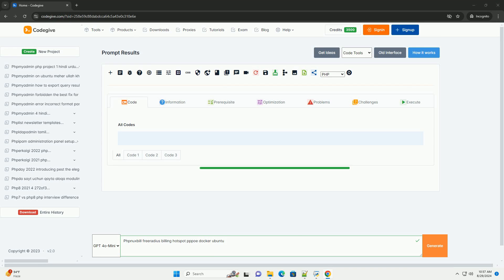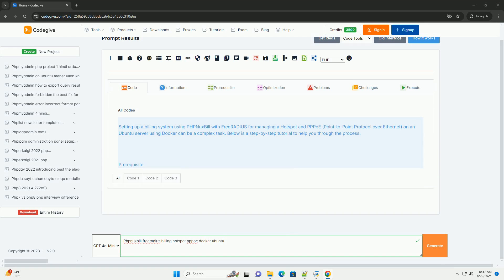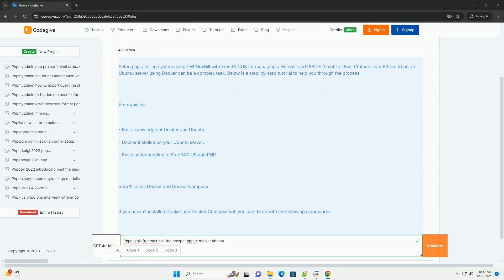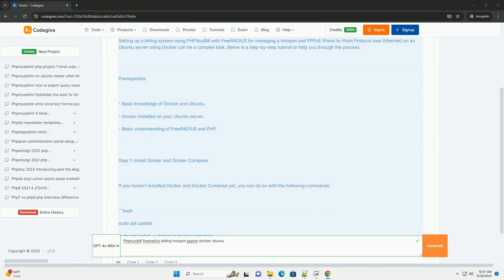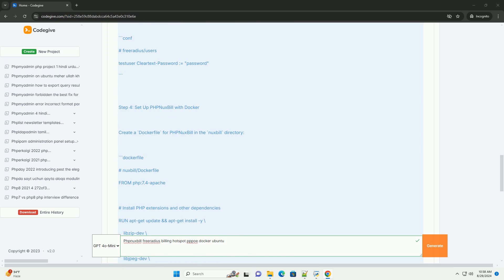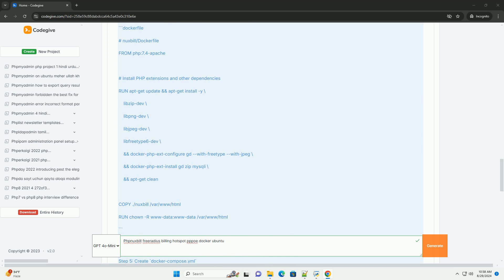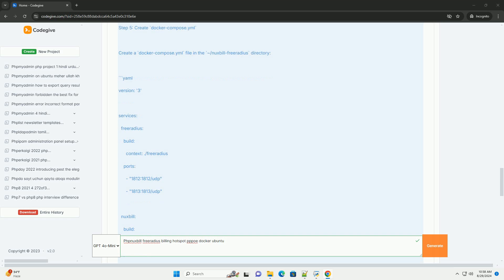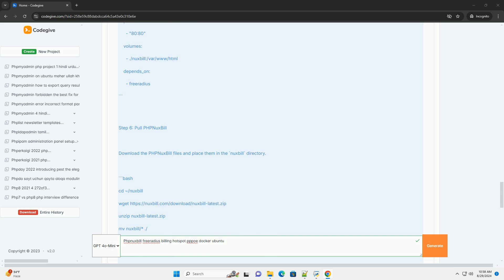Phpnuxbill freeradius billing hotspot pppoe docker ubuntu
phpnuxbill is an open-source billing and customer management solution designed for service providers, particularly those in the telecommunications and internet service sectors. when integrated with freeradius, it allows for robust authentication and accounting capabilities, making it ideal for managing hotspot and pppoe (point-to-point protocol over ethernet) services. docker, a platform for containerization, simplifies the deployment and management of phpnuxbill and freeradius by encapsulating them within lightweight, portable containers.

when running on ubuntu, a popular linux distribution, this setup can provide a scalable and efficient solution for service providers looking to streamline their billing processes and enhance user management. the combination of these technologies enables service providers to offer reliable services while effectively monitoring usage and billing, ultimately improving operational efficiency and customer satisfaction. this integration is particularly beneficial for environments requiring quick deployment and easy maintenance.

python billing code
shopify billing python
python program for billing system

python billing code
shopify billing python
python-instance-billing-flavor-check
python flask billing
python tkinter billing system
python billing software project
electricity billing python program
python billing software
azure billing python sdk
python docker example
python docker hub
python dockerfile
python docker package
python docker image
python docker compose
python docker api
python docker